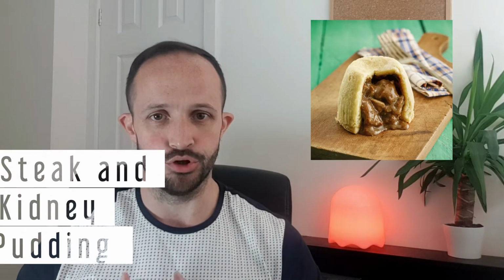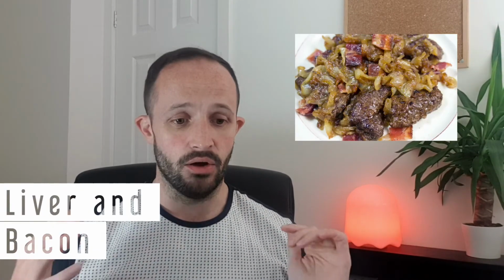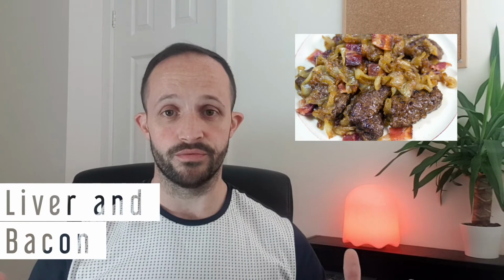Why Us Brits Had It Right - Carnivore Diet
This week i discuss how i believe us Brits had it right when it came to diet, especially carnivore, a lot of these have unfortunately fallen out of favour in recent times and i want to kick start a food renaissance and bring these foods back in fashion.
Let me know where you are from and what national delicacies you have that are carnivore or close to carnivore.